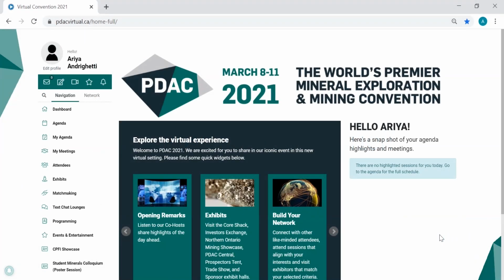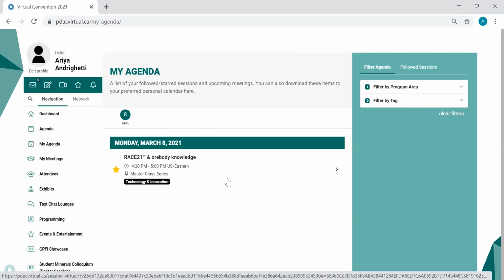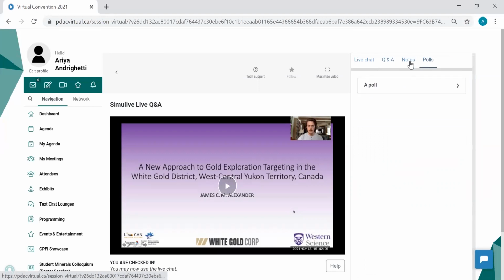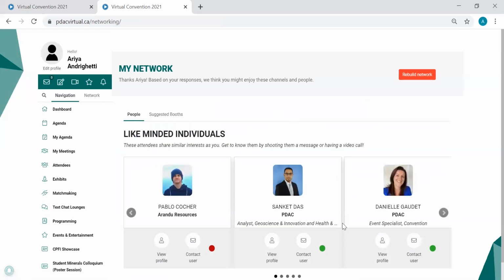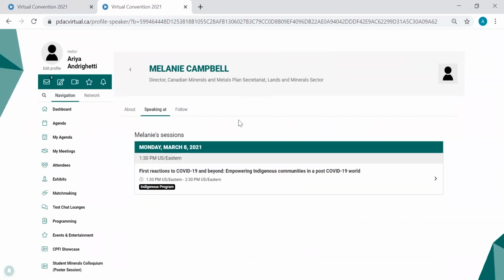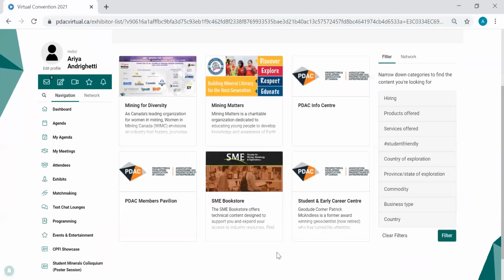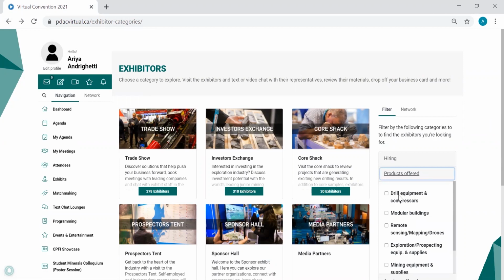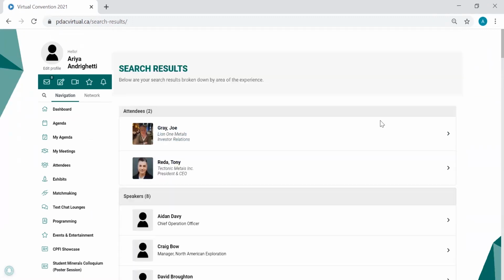PDAC 2021 Convention Quick Guide Tour